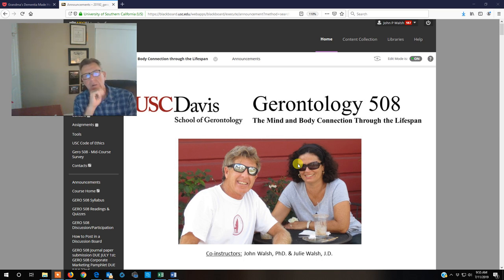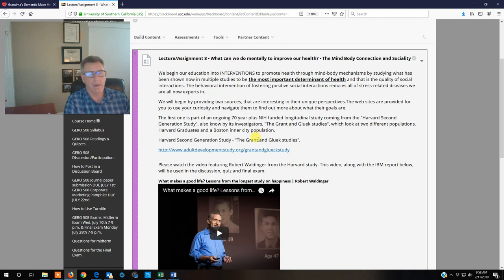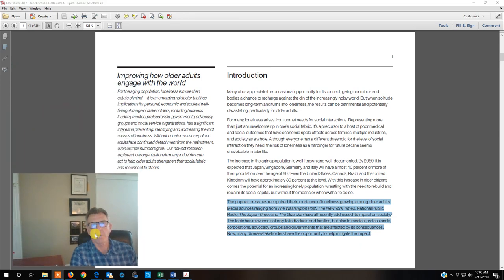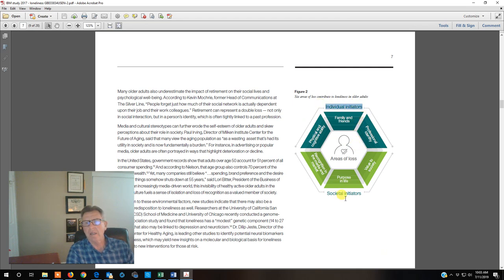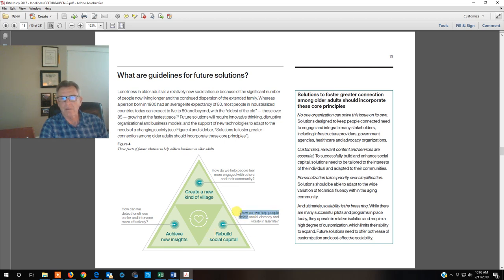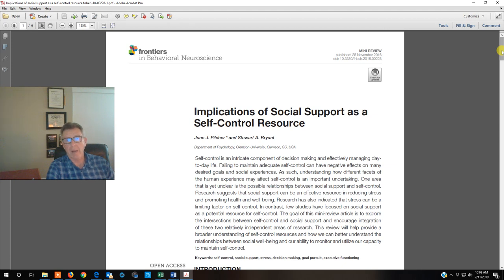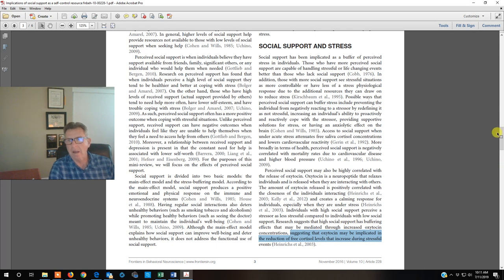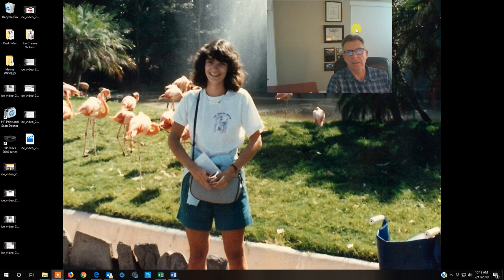8th lecture social support ice video 20190711 095530